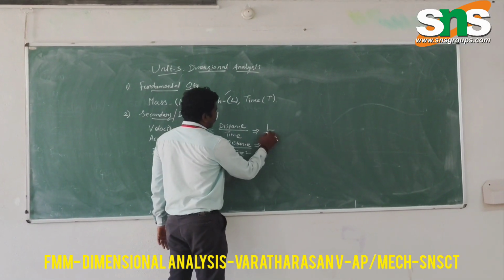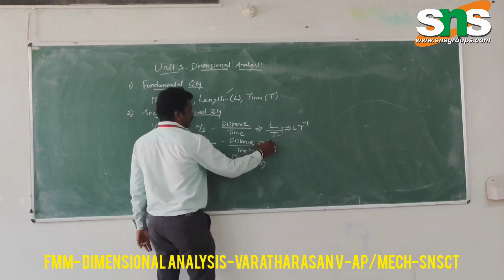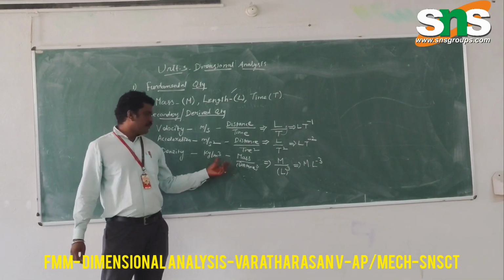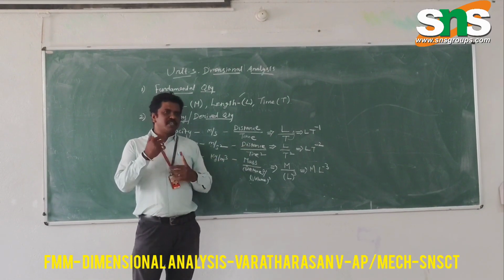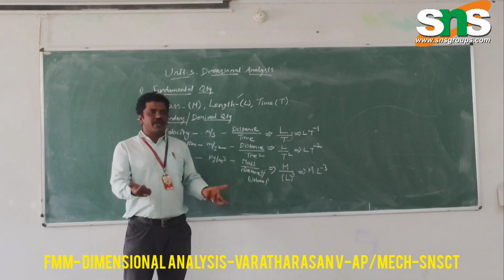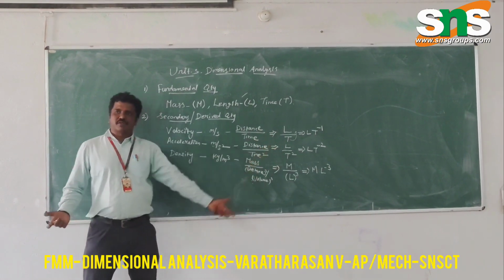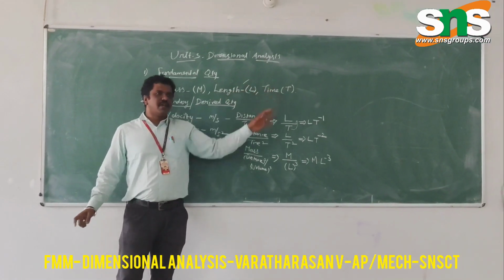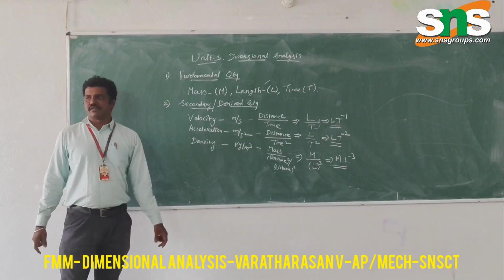8.Lecture of Secondary & Derived Quantities I Fluid Mechanics and Machinery I SNS Institutions